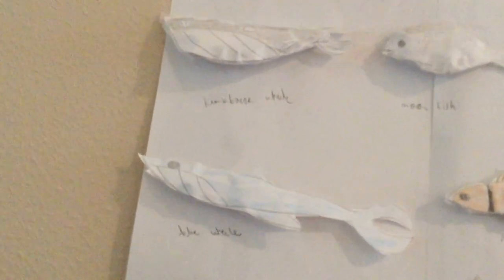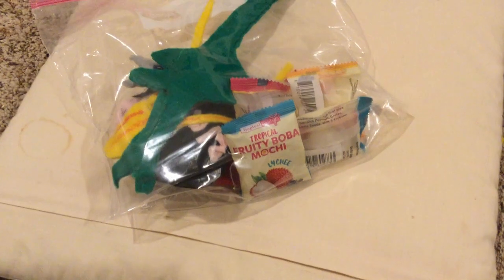sea creature and cursed sea monster book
So, I'm making plushies for my friends and I also wrote a book about sea monsters, but it's actually cursed.